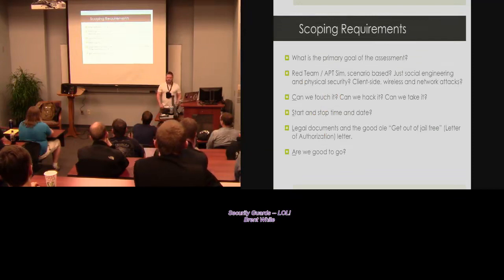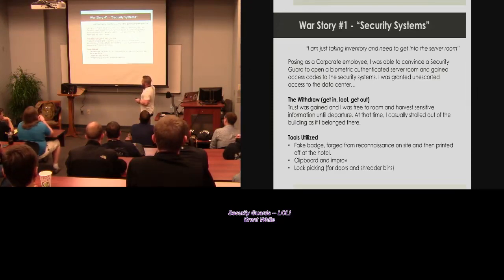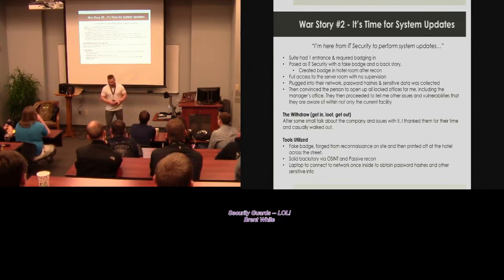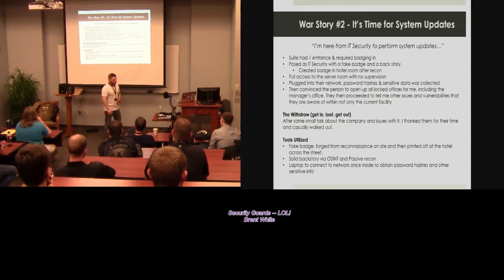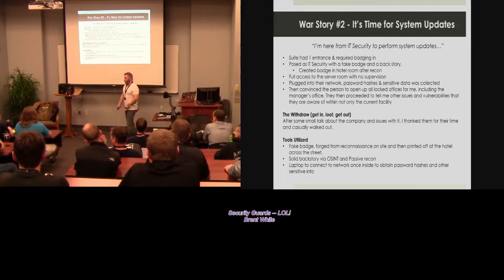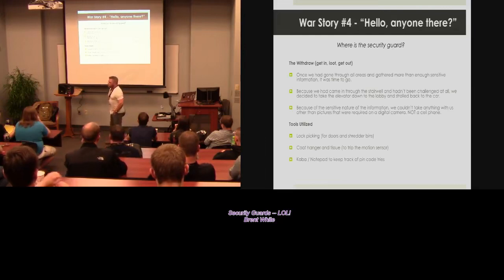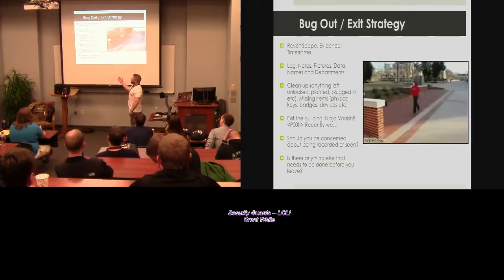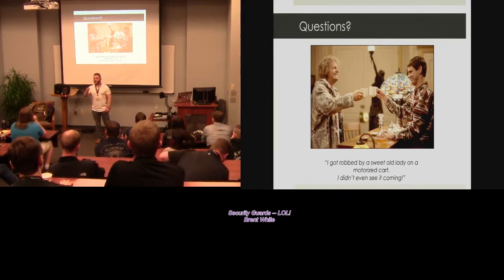BSides Nashville 2017 Red00 Security Guards LOL Brent White.mp4